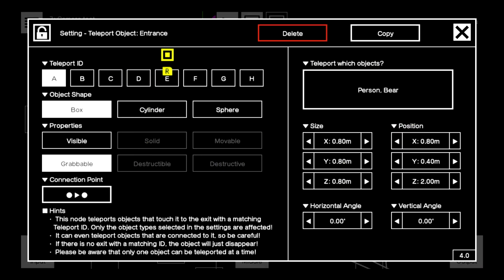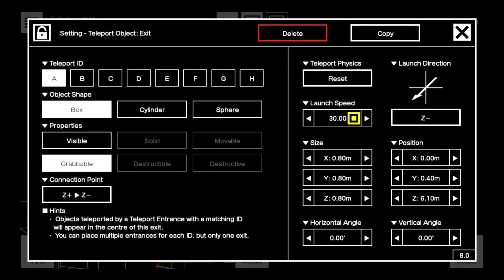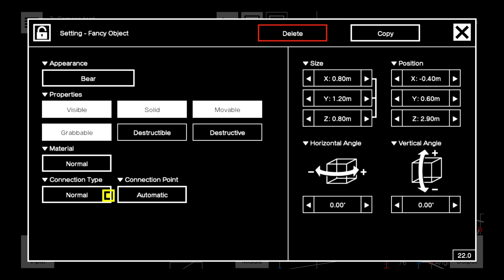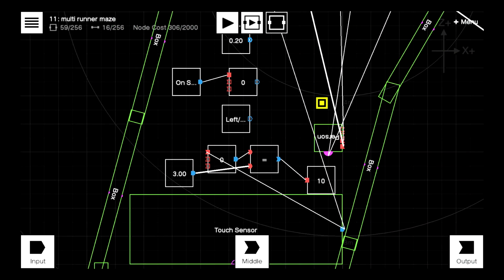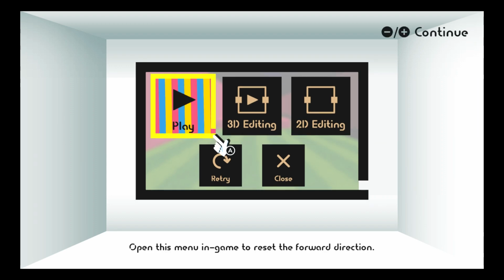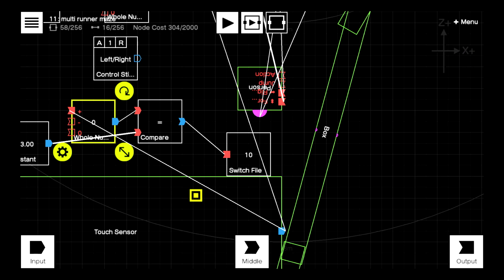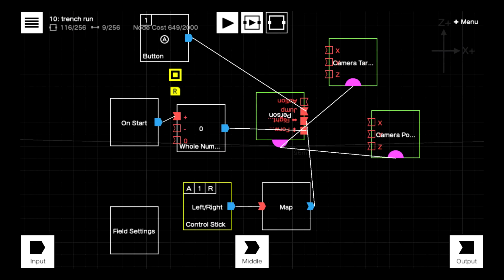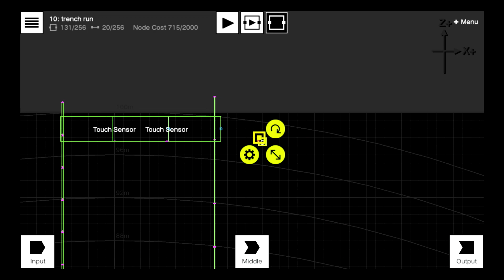Labo VR Garage Tutorial 2 (Lets get Started in Labo VR)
Today we're looking once again at the Labo VR garage tools and we'll see a few tricks to get you started creating your own games quicker.

I had a really good response to the last video so if you've got a question to ask please do so down in the comments and I'll respond as best I am.